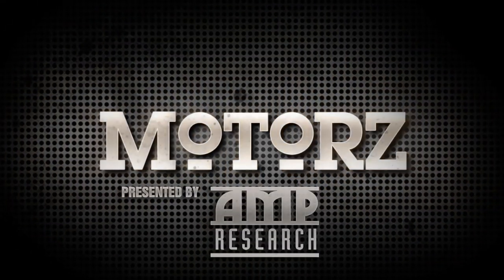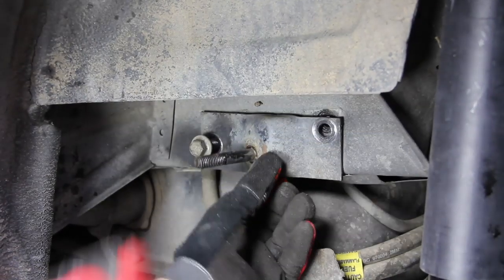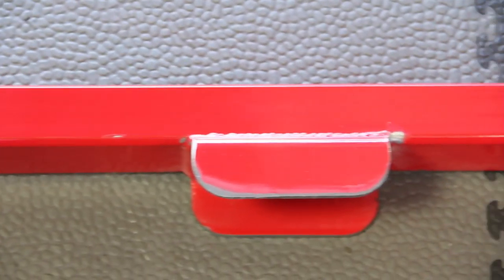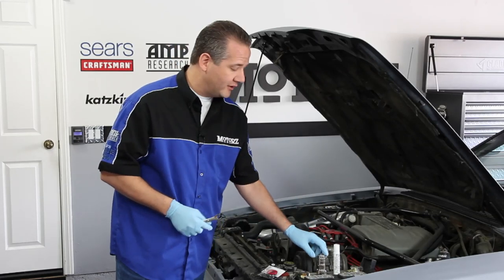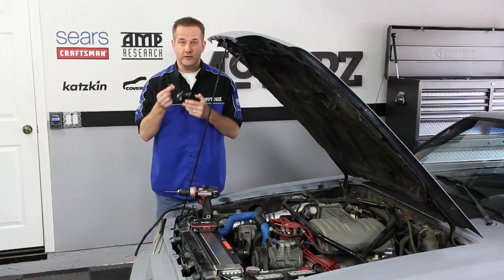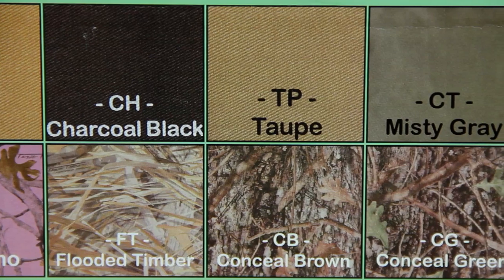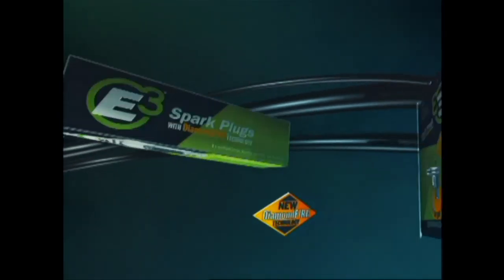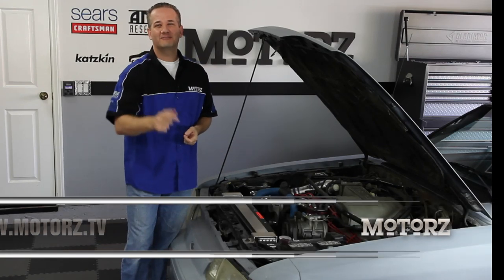How-To Install Sub-frame Connectors, Control Arms Ford Mustang Motorz #71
Chris shows you how to install sub-frame connectors, control arms, an electric fan/radiator, and sway bars on a 1987 Ford Mustang GT.